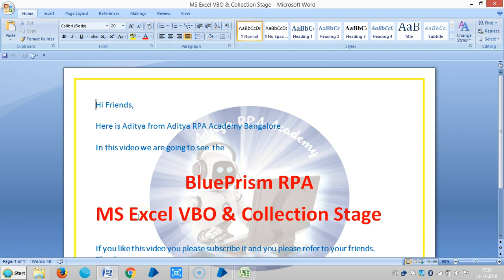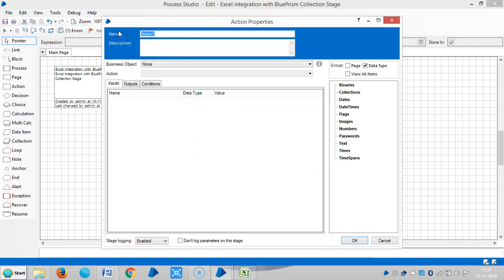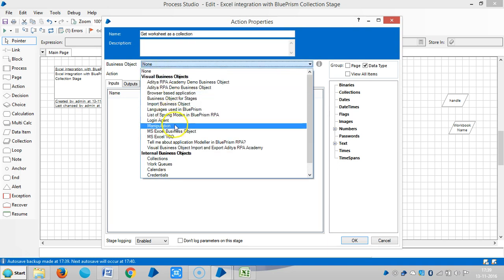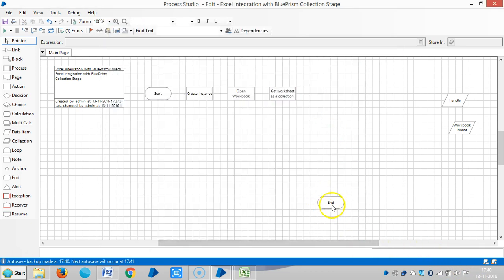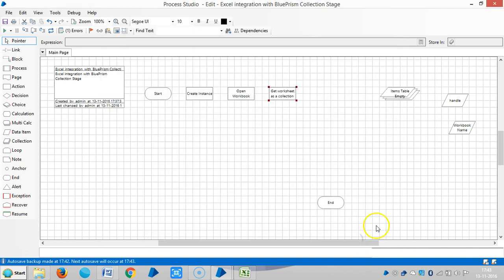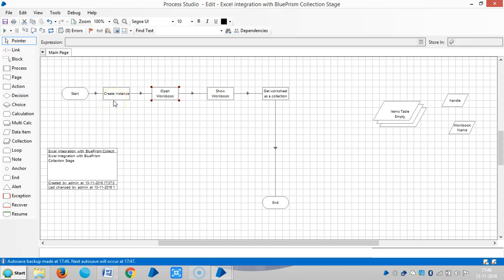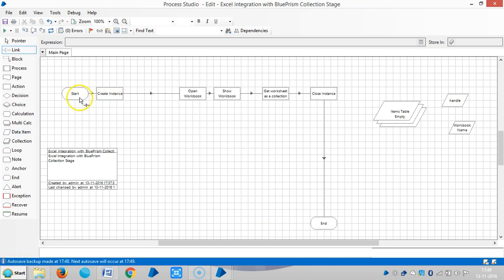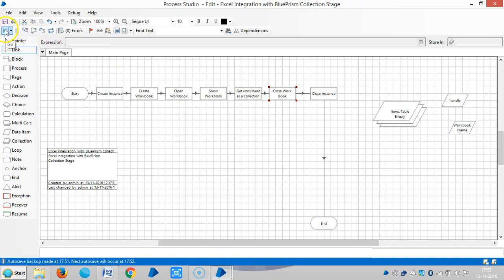BluePrism RPA MS Excel VBO & Collection Stage BP 1010 - Aditya RPA Academy BTM Layout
BluePrism RPA MS Excel VBO & Collection Stage BP 1010 - Aditya RPA Academy